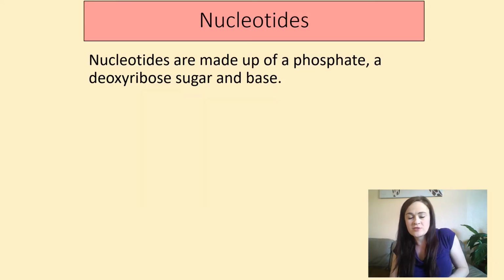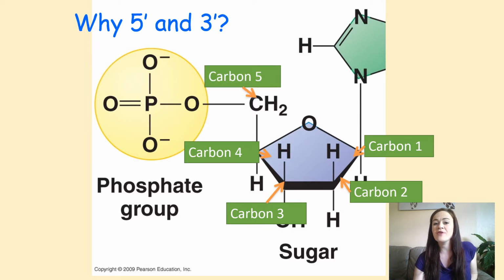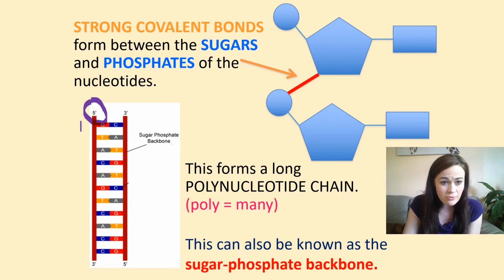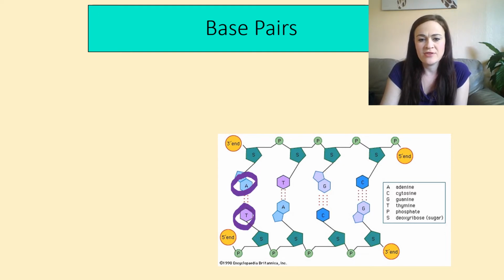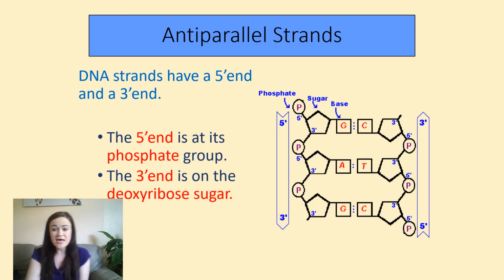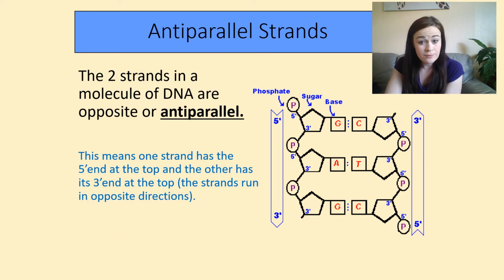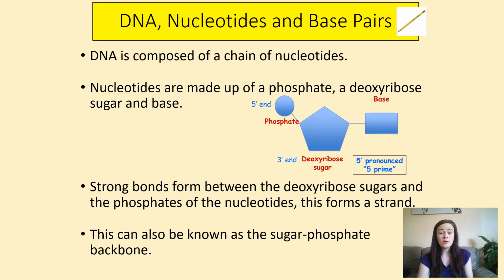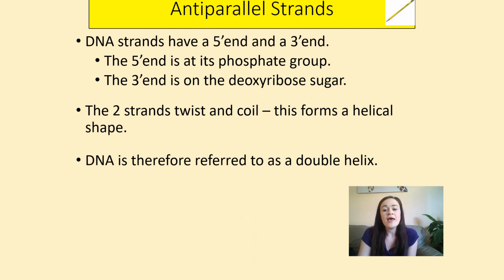E Learning HB 1 1 a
Higher Biology Unit 1, Key Area 1,part a - Structure of DNA